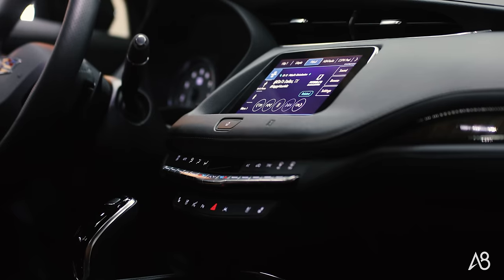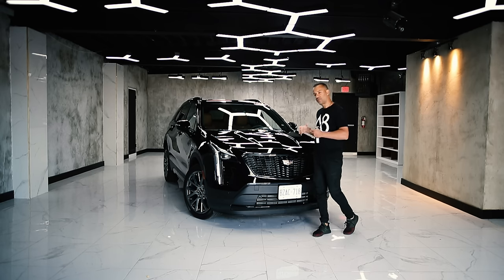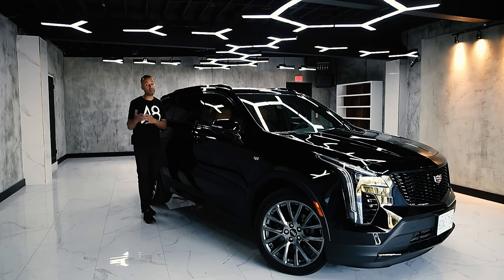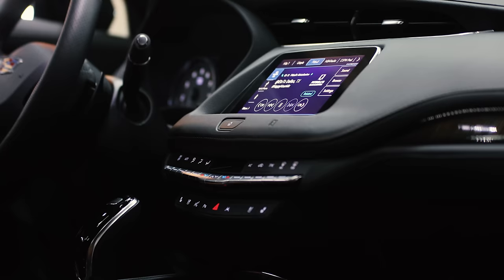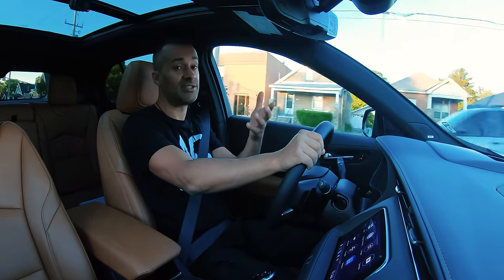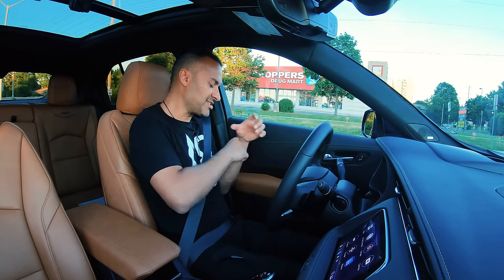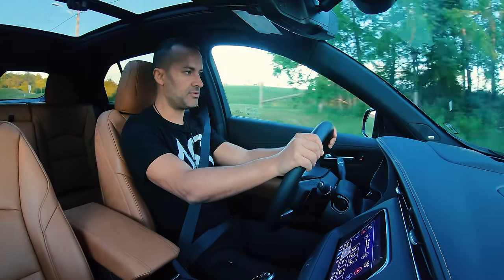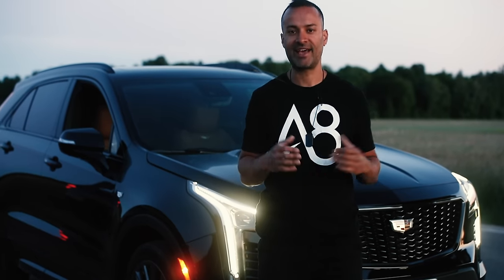2020 Cadillac XT4 | Better Than A German SUV?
This week we take a look at Cadillac's smallest SUV. Watch as Mike share's his thoughts on the design, drive and more!

Primary camera
The Go Pro we use
Camera stabiliser
In-studio lens

A big thanks to GM Canada for lending us the 2020 Cadillac XT4.

Introduction (0:00)
Exterior (0:30)
Interior (8:19)
Driving Experience (11:25)